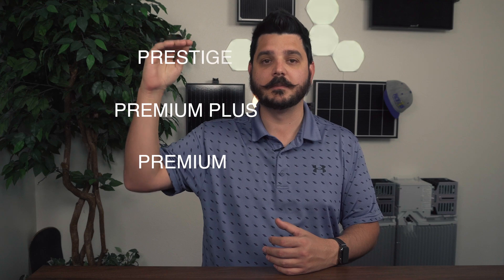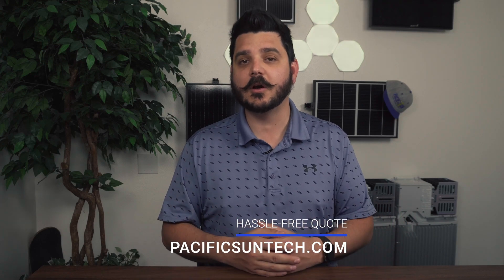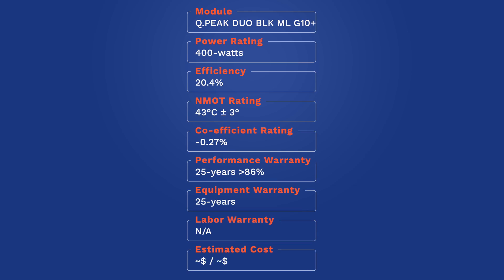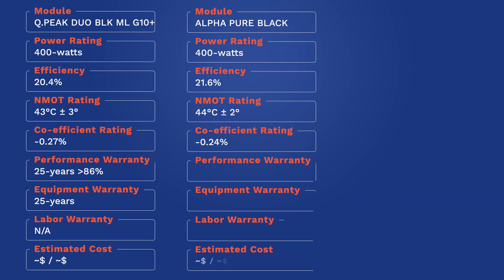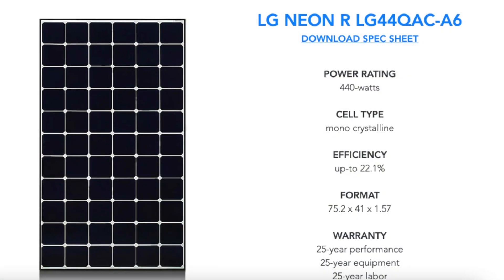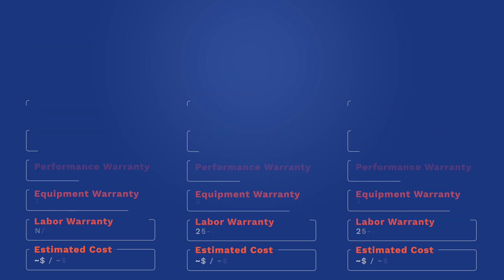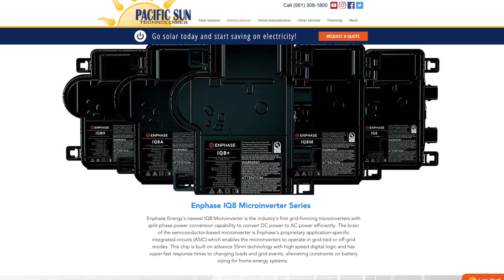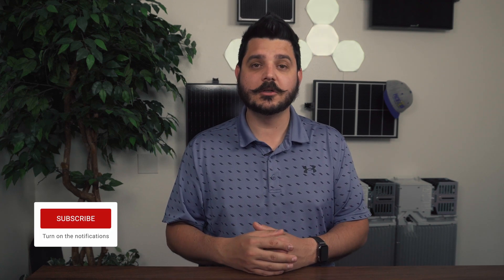Straight to the point, side by side comparison.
Figuring out which solar panel is the best for your home can be daunting because there are so many variations from so many different manufactures. But we feel these three solar panel brands are the best for 2022, and we've done a simple side by side review for you.

41775 Elm Street
Suite 102
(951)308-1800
License #896158